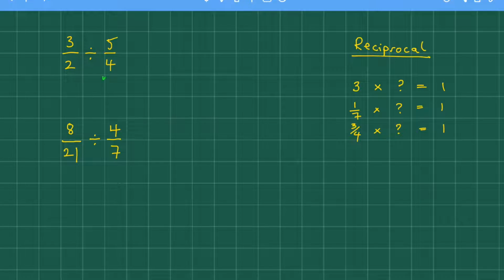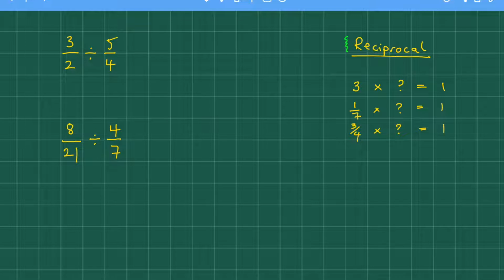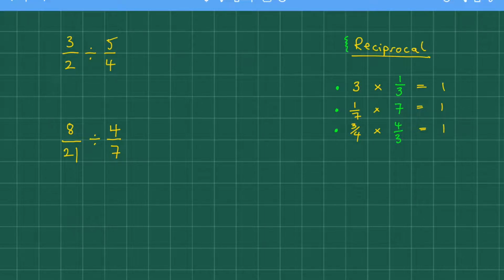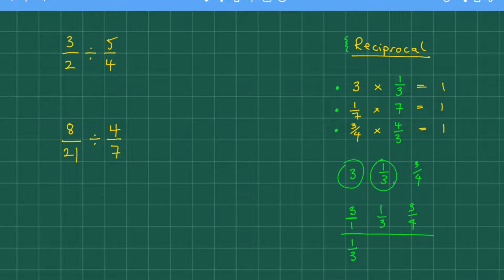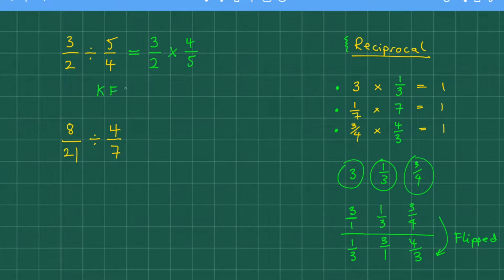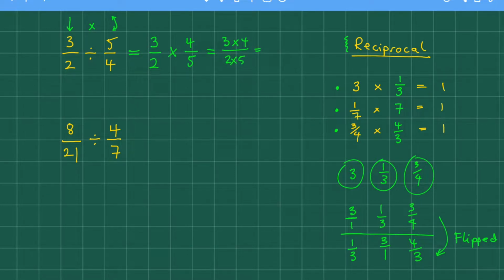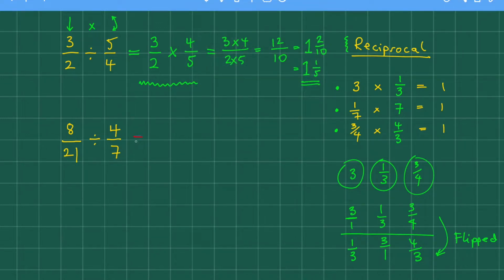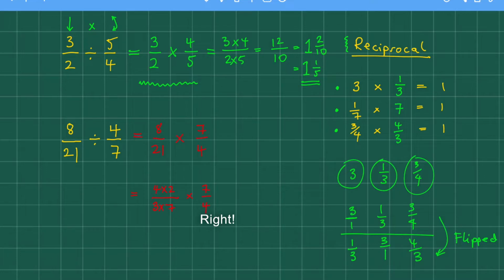Dividing fractions using multiplication! Hardest Operation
How to divide two fractions really easily by using multiplication!  Includes an explanation of why too! (Reciprocals)

Music - a great place to find music for creative endeavours. - a great place to create professional graphics.